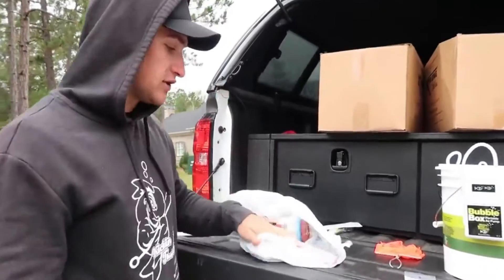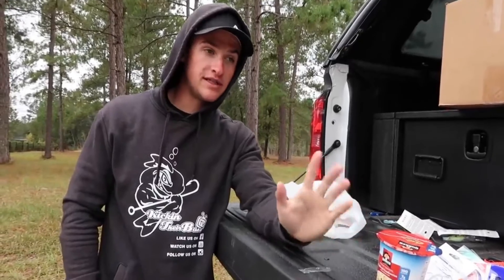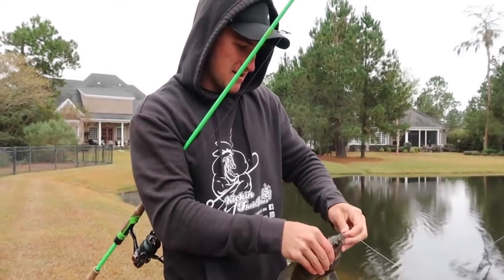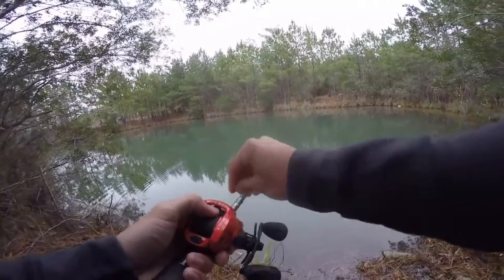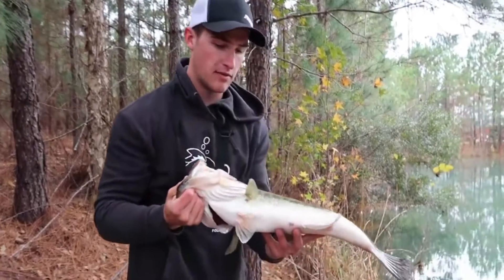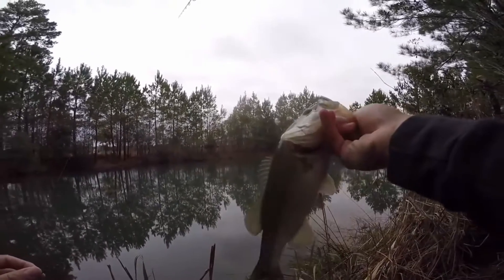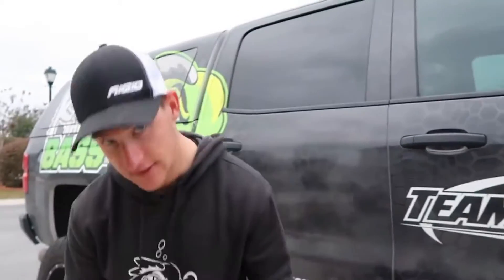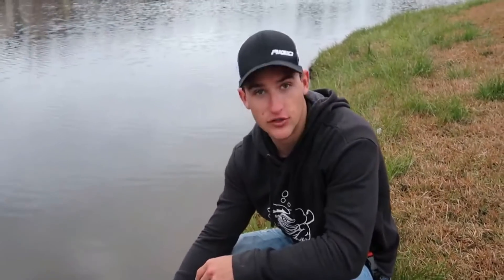Fishing With GIANT Livebait (HUGE BASS)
Hello everyone, welcome to Channel fishing TVN Think
I started fishing in a small private pond and found myself obsessed with catching Bass almost instantly! I have played many sports but fishing is the only sport that I found I had a real passion for. We started off with a small metal boat and fish a Ranger, loaded out with organizers for baits, storage for rods, dual station electronics, dual power poles and all the rest of the gear I've discovered it takes to be a competitive fisherman.
Fishing & Cooking
My channel fishing TVN, thank you!